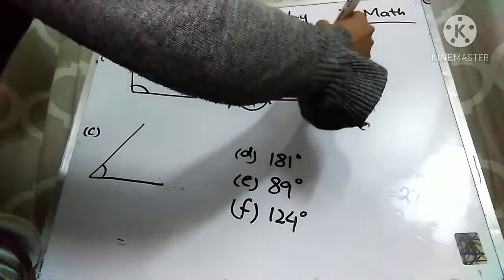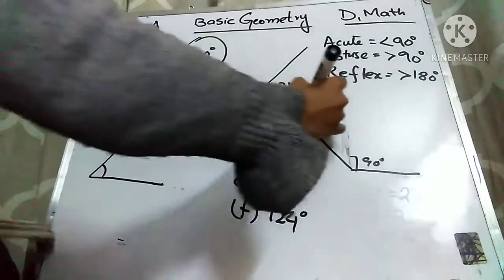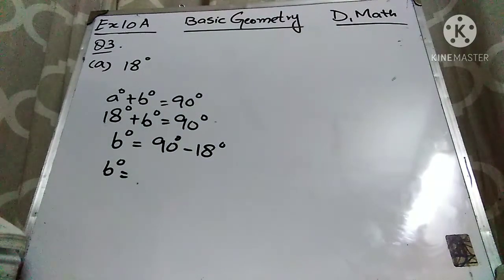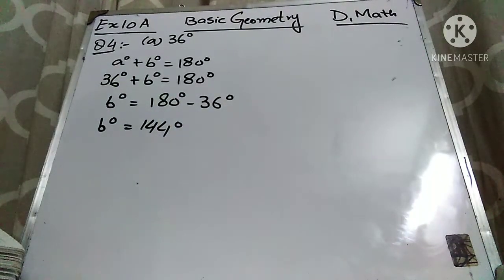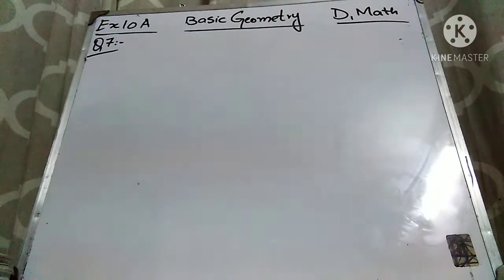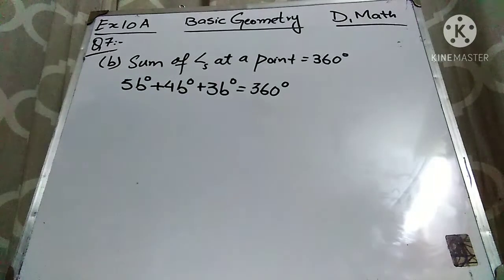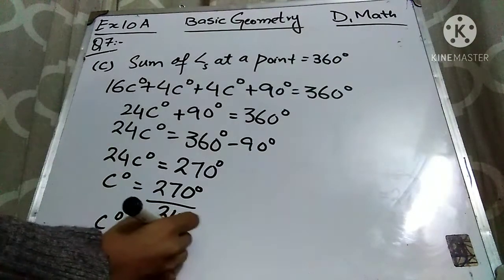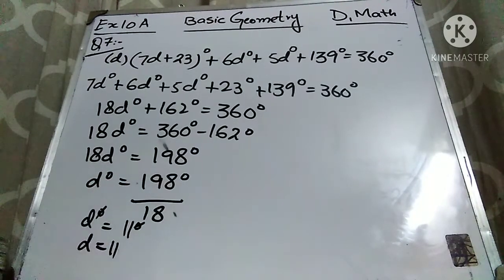Ex 10A||Q2,3,4,7||NSM1 ||D1 math||Chapter 10||Basic Geometry ||New Oxford Mathematics.